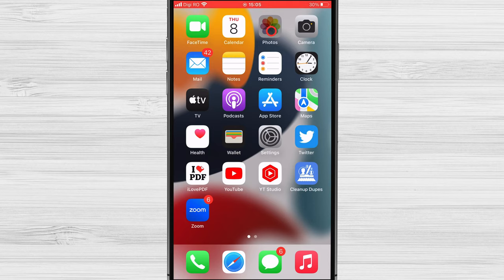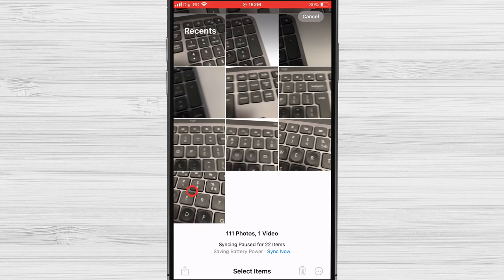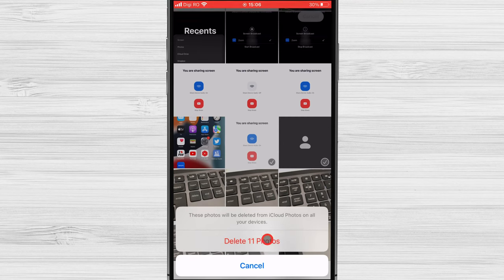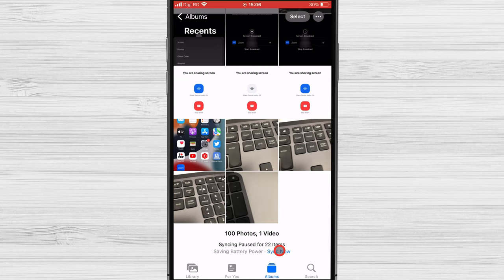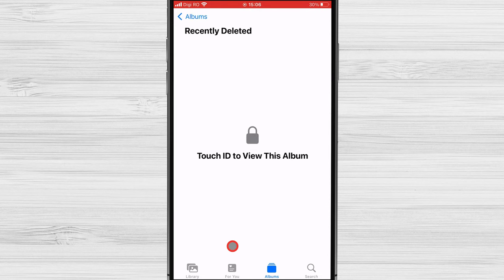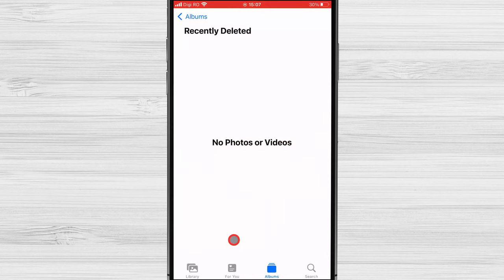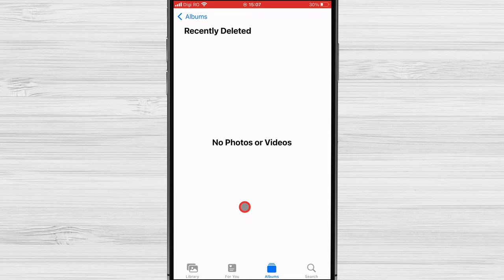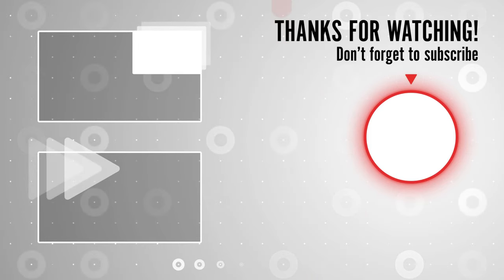How to Permanently Delete Photos From iPhone in 2024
Learn how to delete photos from your iPhone permanently in this tutorial, making sure they are gone for good and cannot be brought back. This guide will help you whether you want to free up room on your hard drive or get rid of sensitive photos in a safe way.

Delete pictures from your iPhone for good if you want to keep your privacy and get rid of clutter.

In this video, we'll show you how to totally delete photos from your iPhone and make sure they can't be recovered.

We'll show you how to use the Photos app well, from selecting multiple photos to deleting them completely one by one.

Are you worried that your deleted pictures might still be on your iPhone? No worries! We'll show you how to check for any traces and give you peace of mind by showing you that your photos have been deleted successfully.

Follow the expert tips in this detailed tutorial to protect your privacy, free up valuable space, and take charge of your picture collection. Don't let your private pictures or memories get into the wrong hands.

🎥👍 So, if you're ready to get rid of photos from your iPhone for good and protect your privacy, hit play, and let's get started.